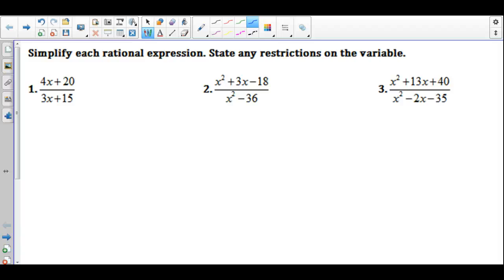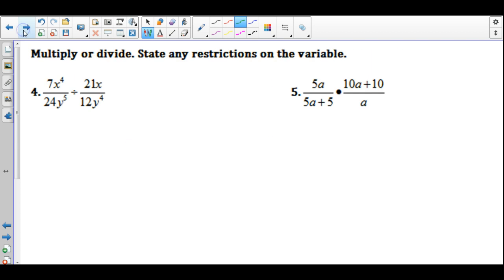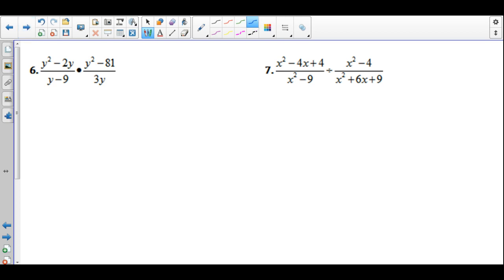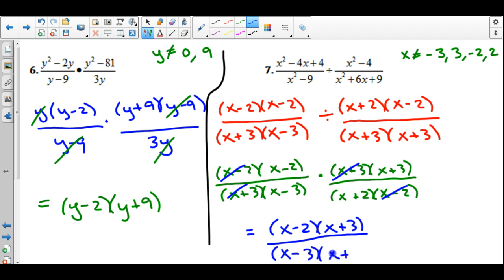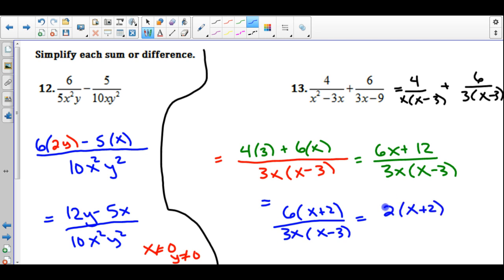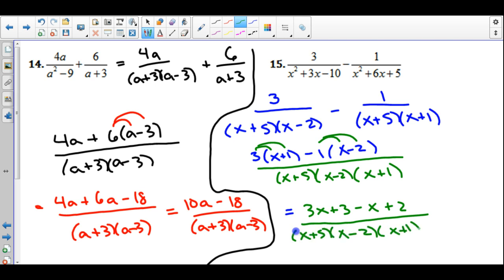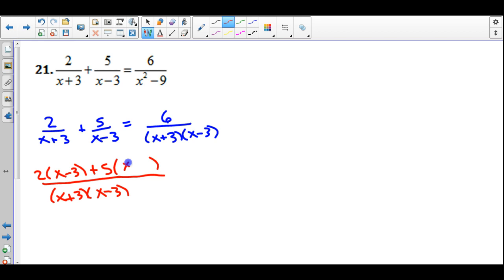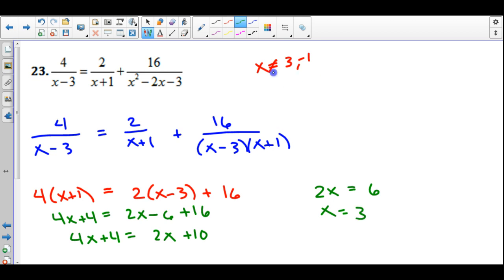IM11 10.1-10.3 Review